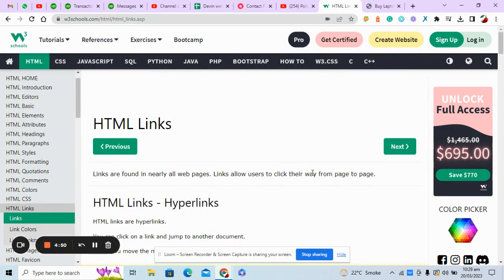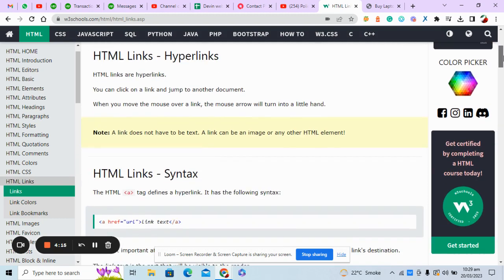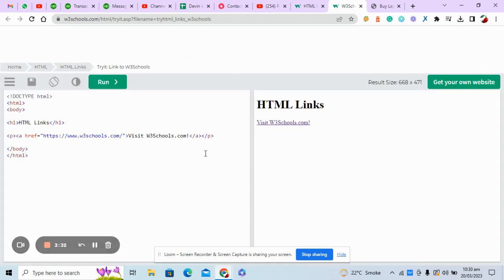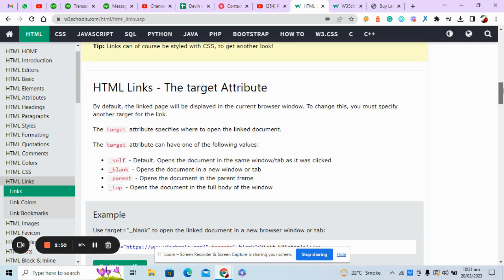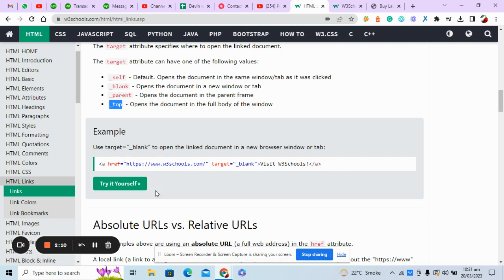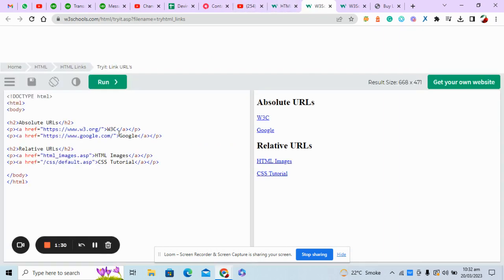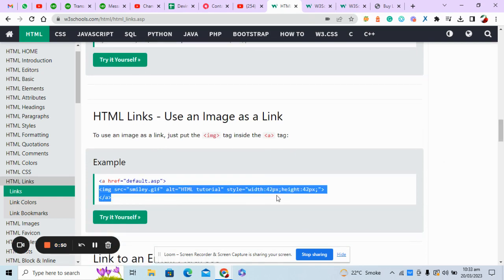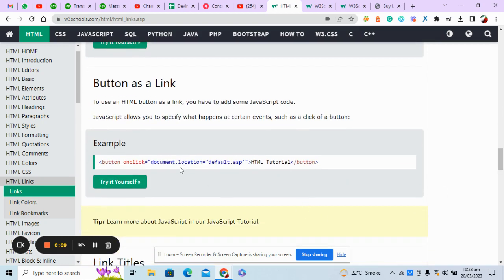HTML tutorial for beginners - 2023 | HTML Links Hyperlinks | HTML full course - Part 14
Welcome to my HTML tutorial for beginners! In this video, we will be discussing HTML links and hyperlinks.

Links are an essential part of the web as they allow users to navigate between different pages and websites. We will start by discussing the basic syntax of creating a hyperlink in HTML and how to specify the URL or web address to which the link should point.

We will also cover how to create links to specific sections of a page using anchor tags and IDs, as well as how to open links in a new window or tab.

In addition, we will discuss some best practices for creating effective and user-friendly links, including how to use descriptive link text and how to indicate when a link will open a non-web document, such as a PDF.

By the end of this tutorial, you will have a solid understanding of how to create links and hyperlinks in HTML, which is a fundamental skill for anyone looking to create websites. So, let's get started!